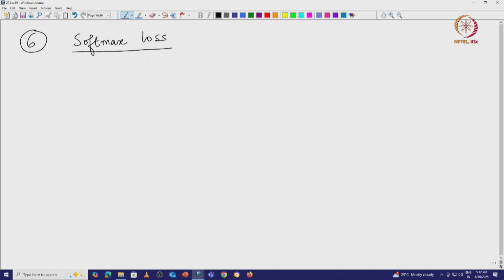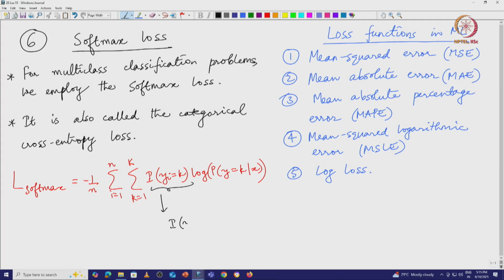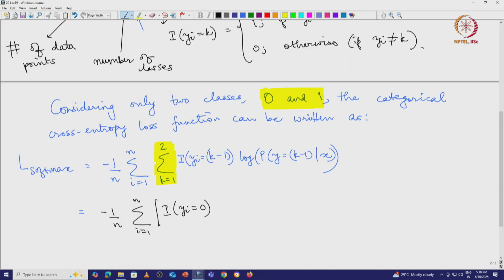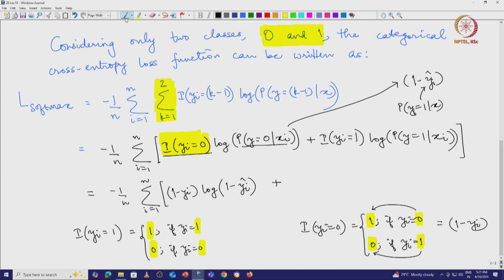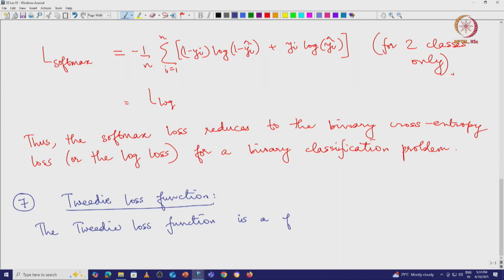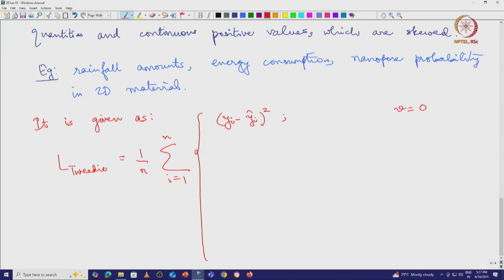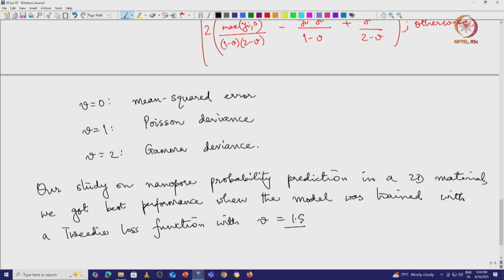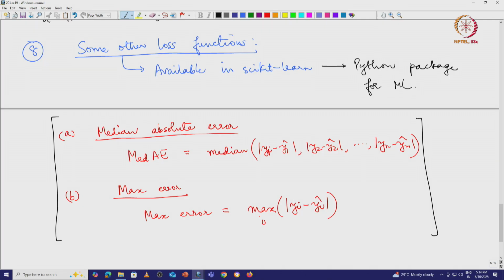Lec 20 Loss Function - IV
Softmax Loss (Categorical Cross Entropy Loss), Binary Cross-Entropy, Tweedie Loss